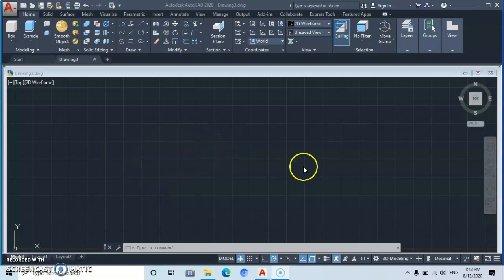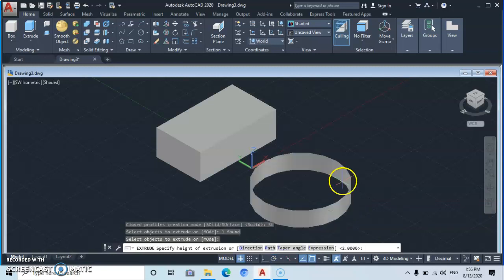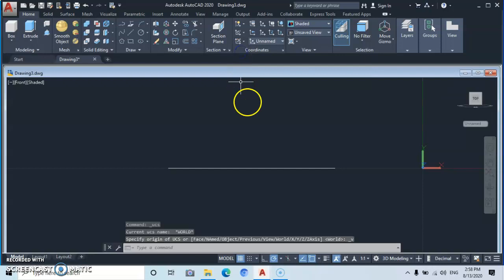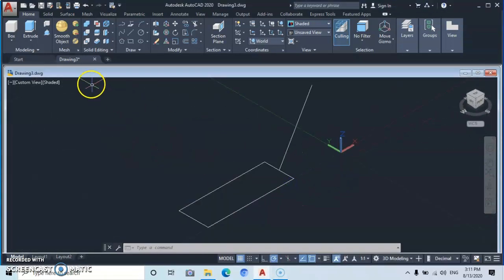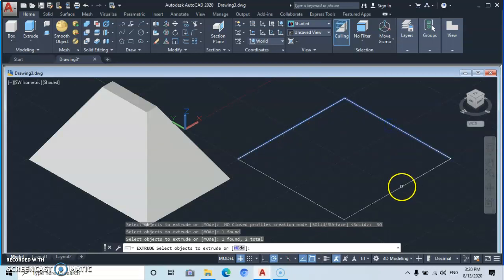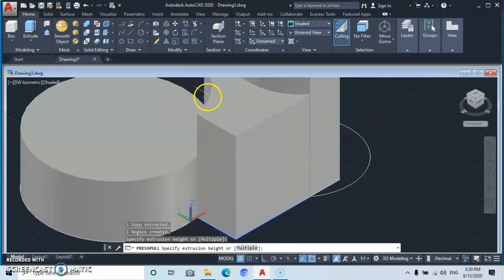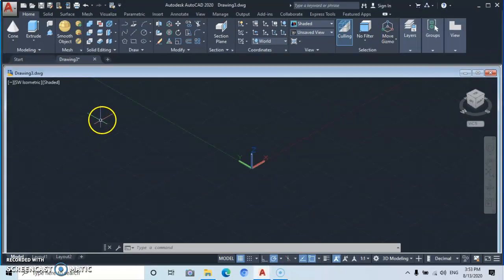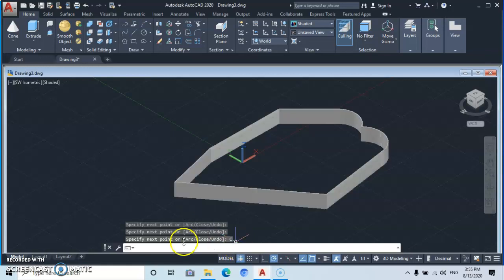The Extrude, Presspull and the Polysolid, 3D AutoCAD 2020.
This tutorial talks about 3d modeling tools like;
 -- the presspull,
 --Extrude,
 --Polysolid